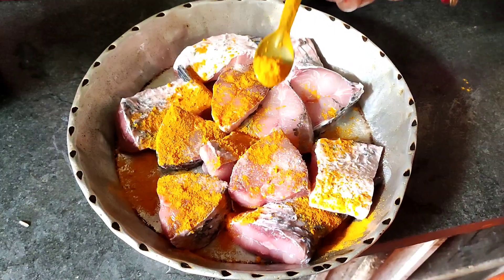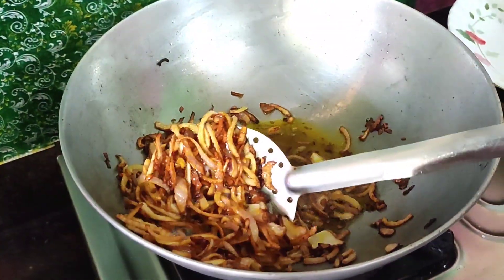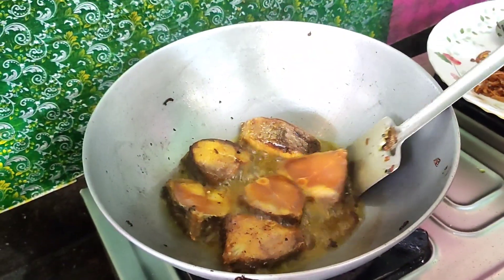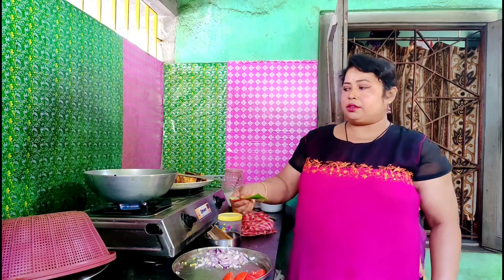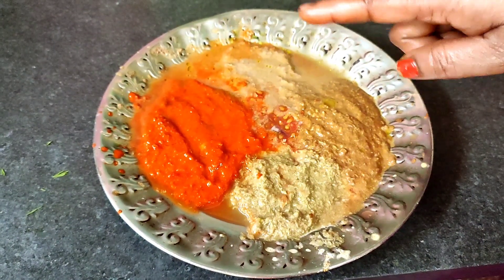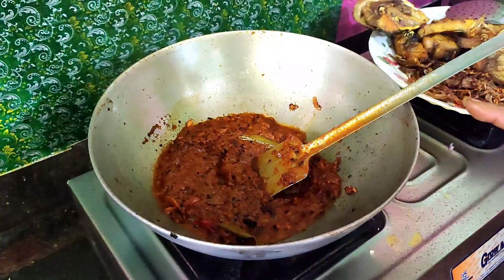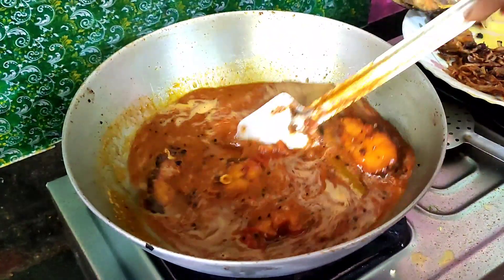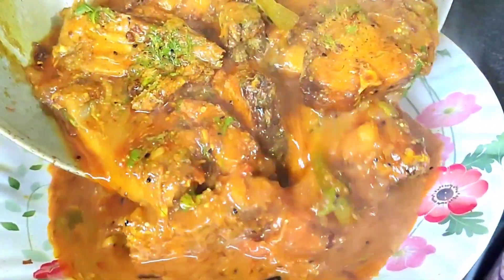কম সময়ে দূর্দান্ত একটি রেসিপি বাড়িতে বানিয়ে নিন কাতলার তেল ঝাল | Katlar Tel Jhal Recipe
আমার রেসিপি গুলো ভালো লাগলে আমার পরিবারে যোগ দান করূন যাতে আমি আরও ভালো ভালো রেসিপি আপনাদের করে দেখাতে পারি। ধন্যবাদ🙏💕